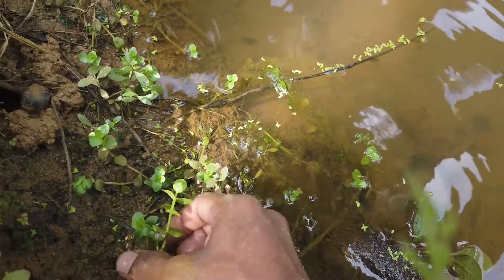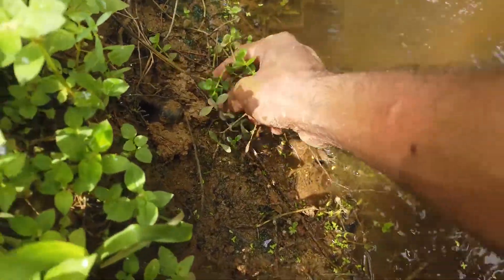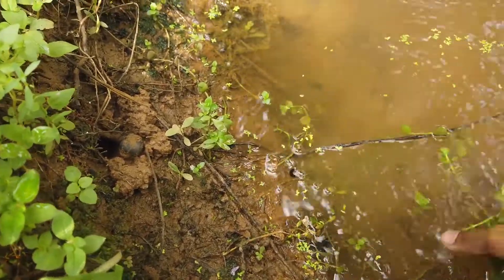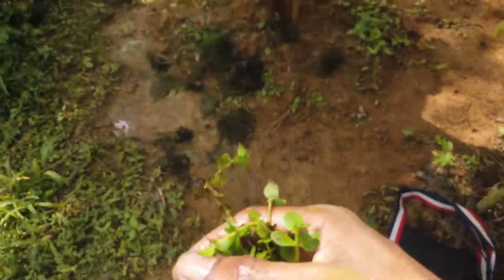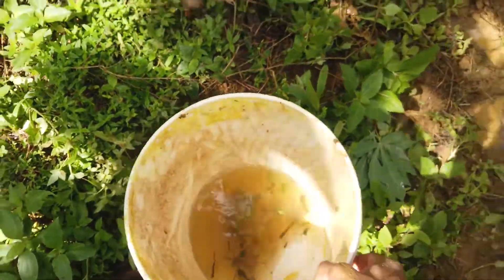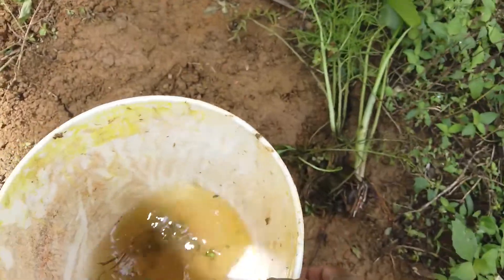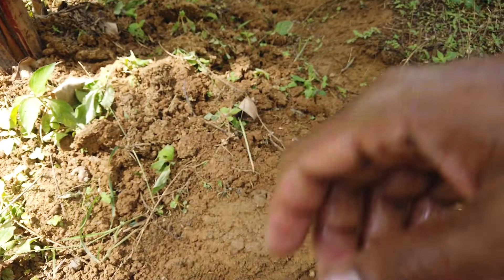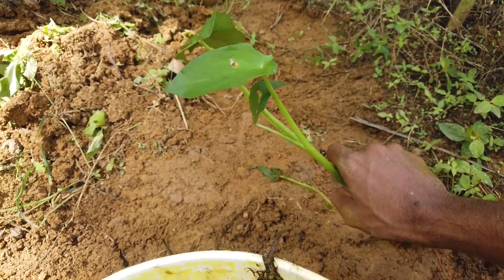water plant hunting | Hunting and collection of water plants in malayalam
Water lilies 👉👉
Water plants 👉👉
Indoor plants 👉👉
Flowering plants 👉👉👉
Medical Plants 👉👉👉